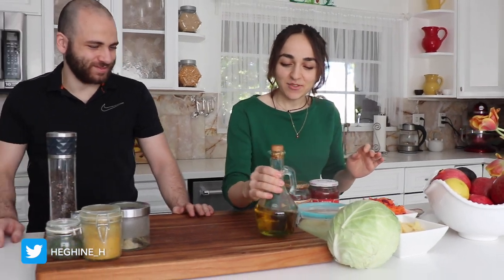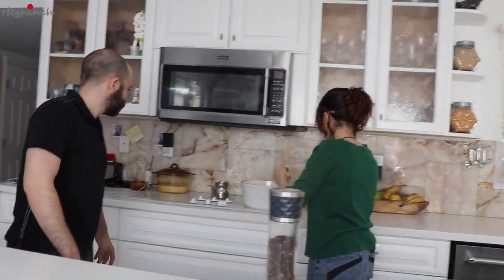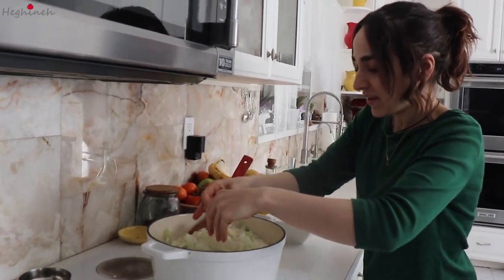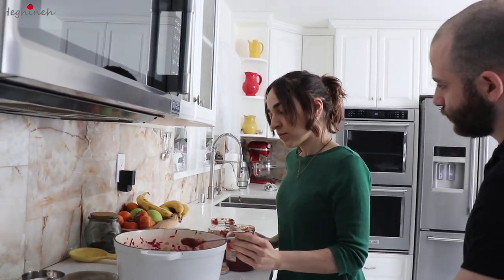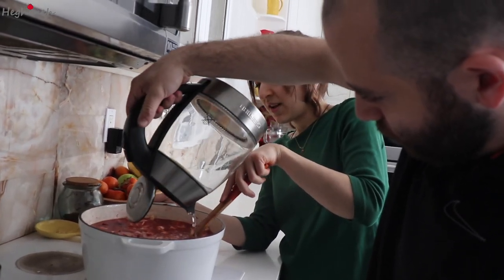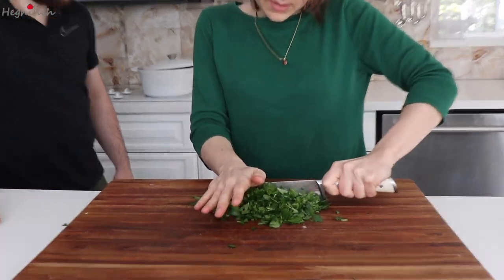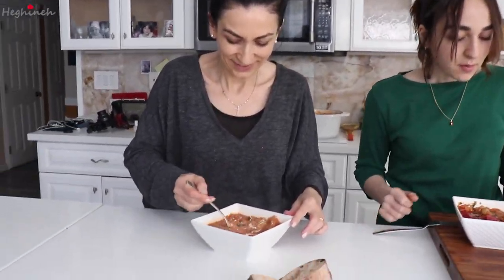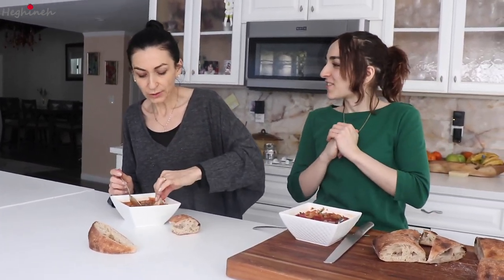Arnak & Lilyth Make Borscht - Heghineh Cooking Show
Arnak & Lilyth Make Borsht - Heghineh Cooking Show

borscht howtomake Heghineh @Heghineh Cooking Show in Russian @Heghineh Cooking Show in Armenian @Mayrik by Heghineh ​